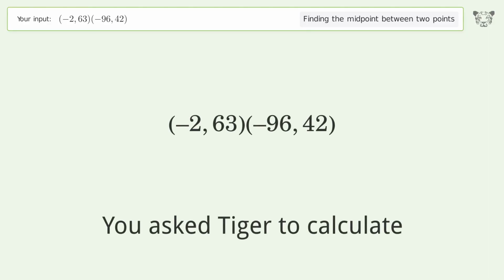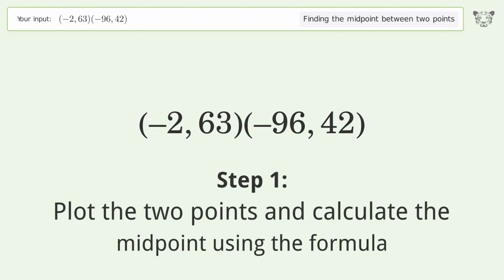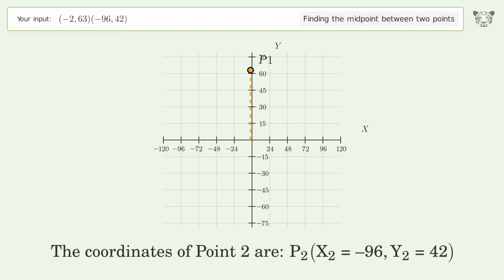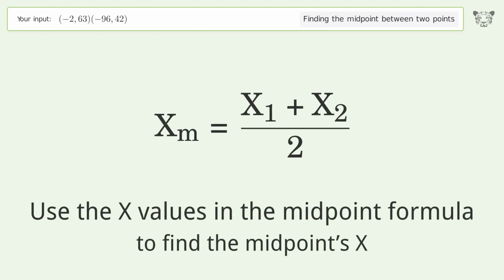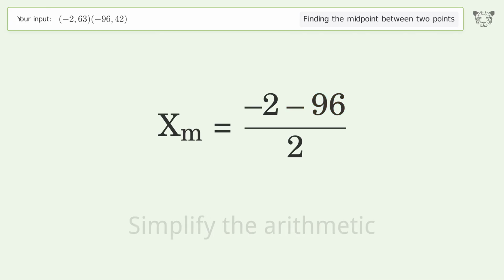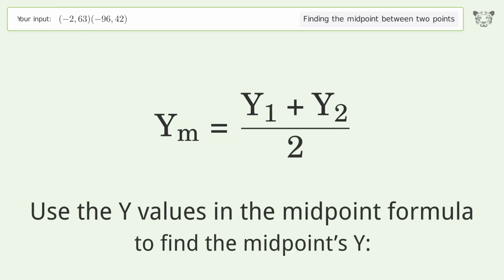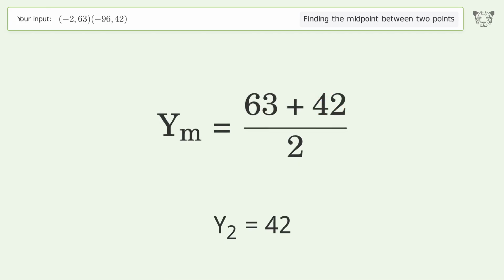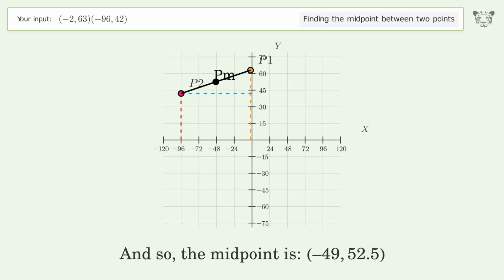Find the midpoint between two points p1 (-2,63) and p2 (-96,42): Step-by-Step Video Solution